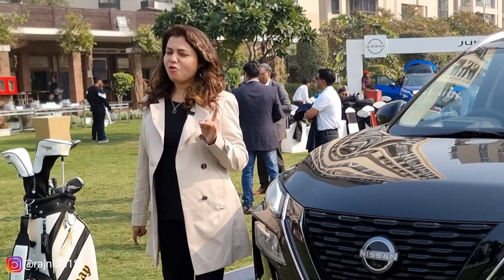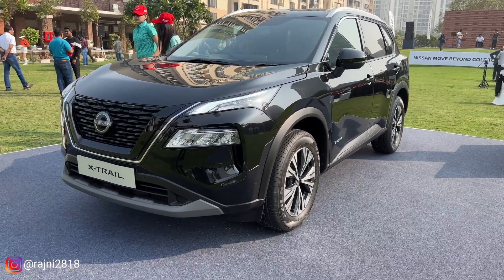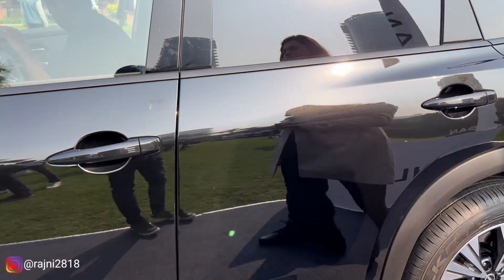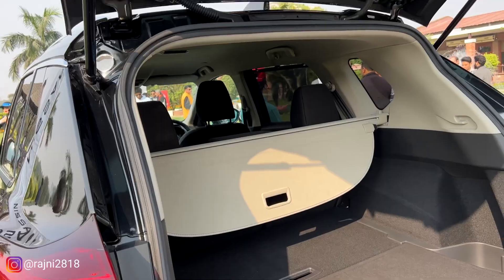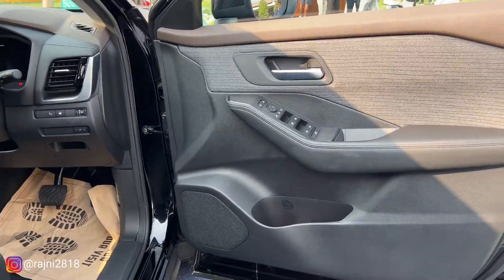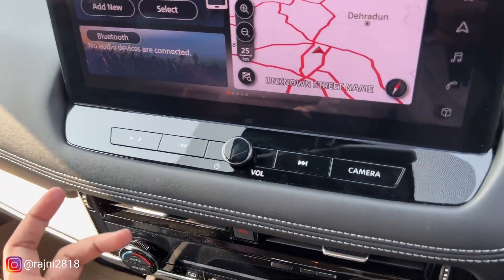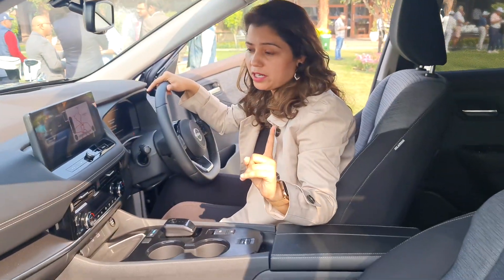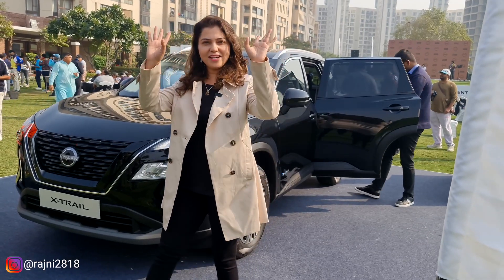Fortuner has a Competitor Now ! - This Huge SUV